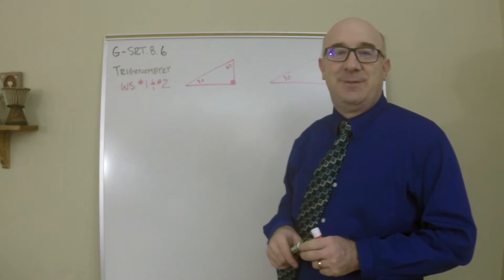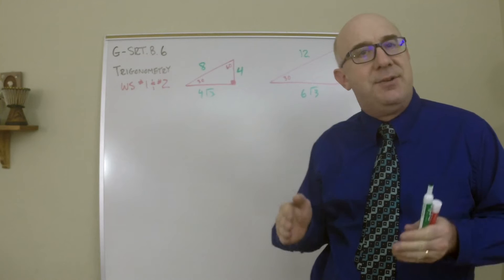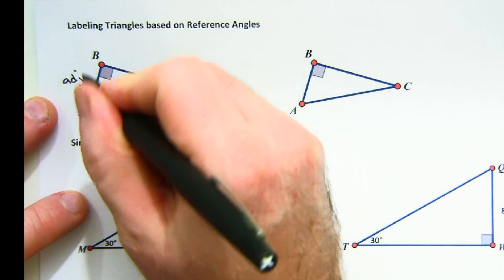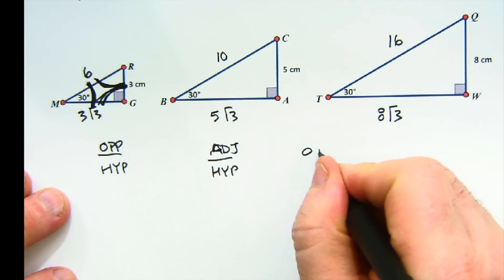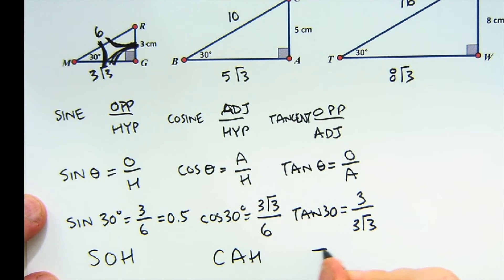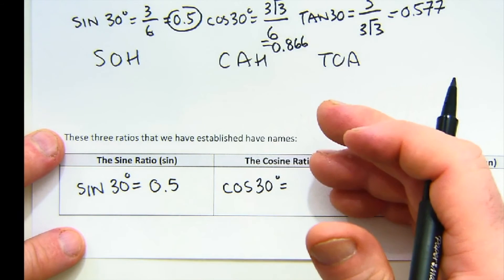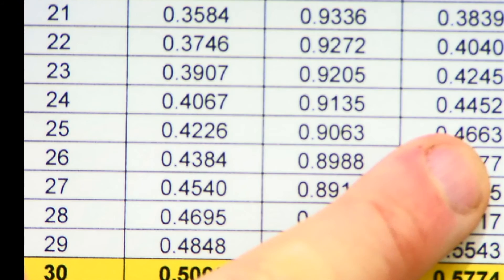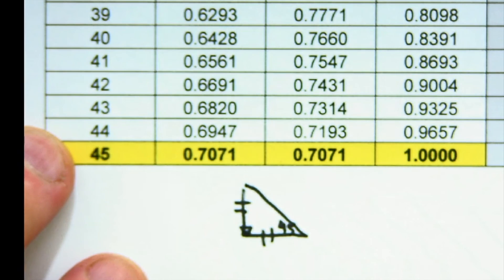G-SRT.C.6 Worksheets #1/2 - Trigonometry Basics (Theory)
G-SRT.C.6 worksheets #1/2 introduce the basics of trigonometry and this video focuses on the theory.